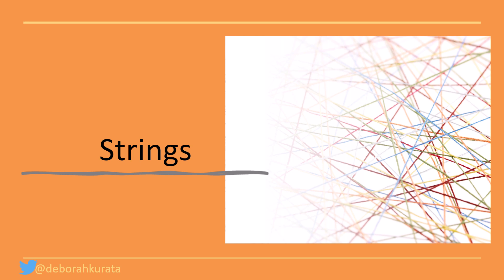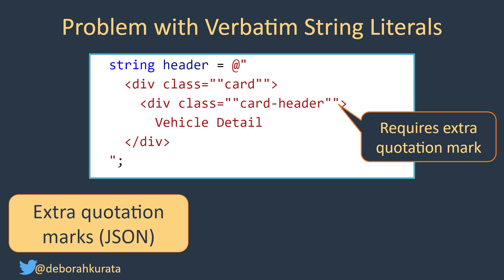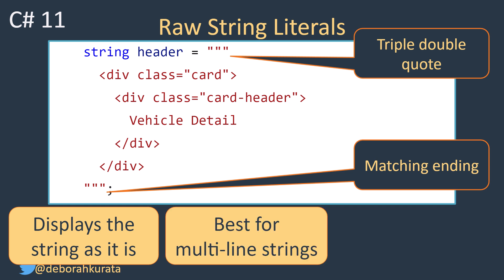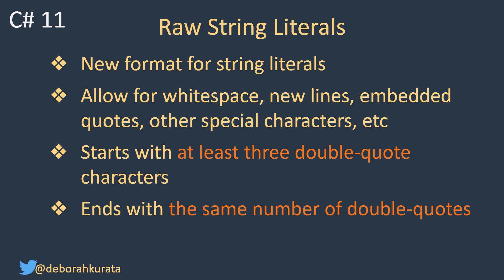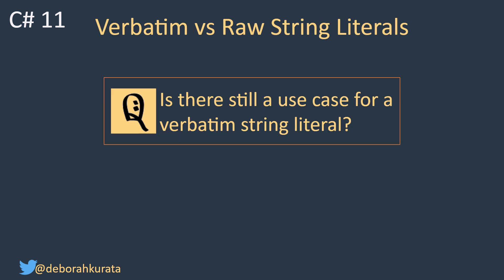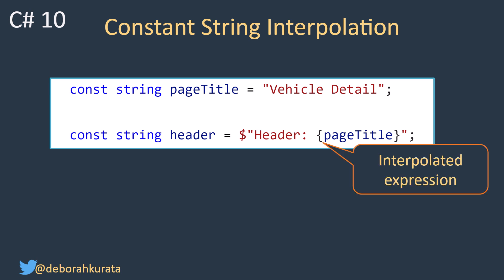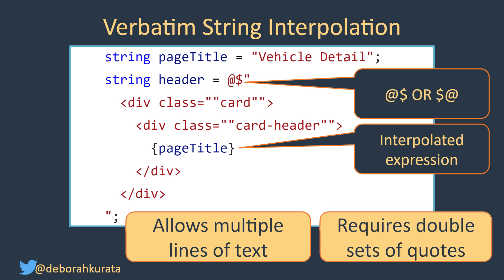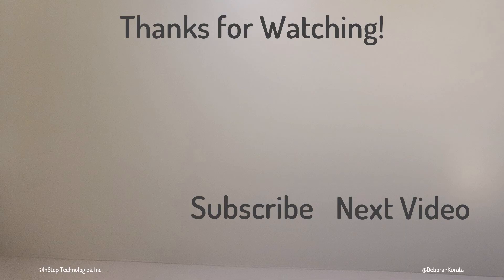New-ish Things about C# Strings (C# 11)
Much of what we work with in our code are strings. So let's look at some of the new-ish things about C# strings: including raw string literals and raw string interpolation (new in C# 11).

*Content*
00:00 Newish things about C# strings
00:15 Quoted string literals
00:46 Verbatim string literals
02:00 Raw string literals (new in C# 11)
04:03 Examples of raw string literals
05:10 String interpolation
06:07 Constant string interpolation (new in C# 10)
06:18 Newlines in interpolation expressions (new in C# 11)
07:09 Verbatim string interpolation
07:31 Raw string interpolation (new in C# 11)